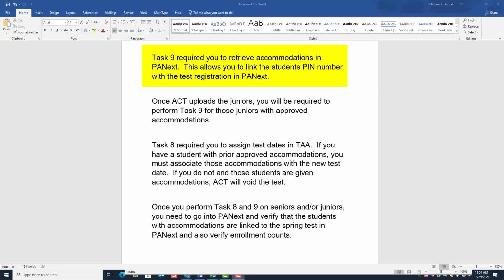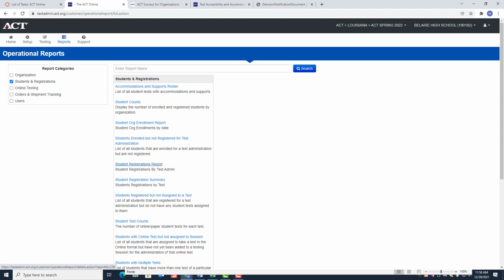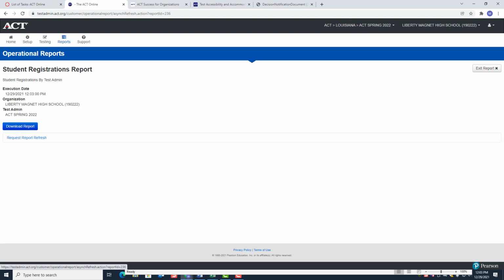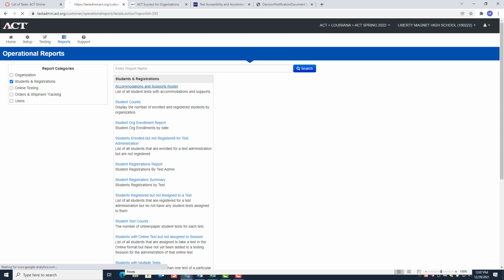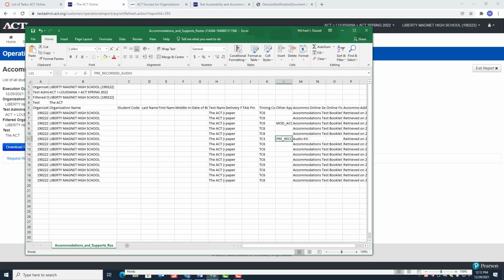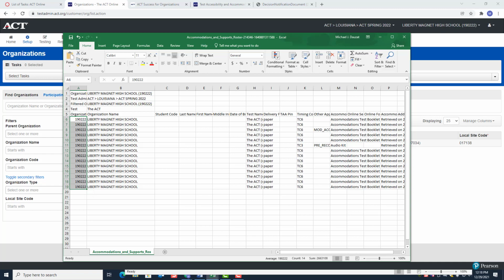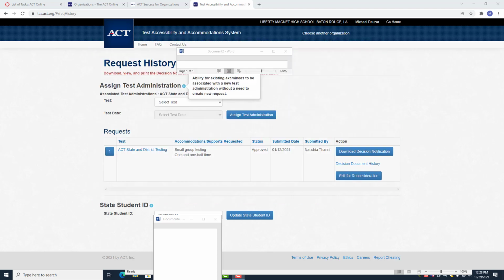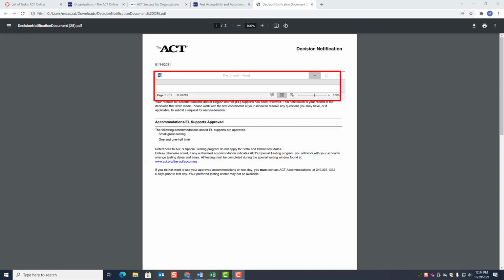EBR ACT Operational Reports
This video will show you how to obtain the following operational reports:  Accommodations and also students registered for the spring test.  Tasks 8 and 9 are also discussed in this video.